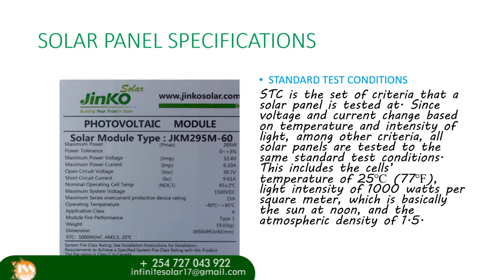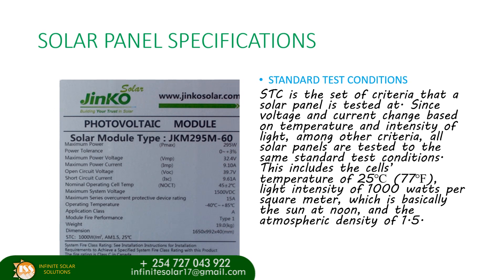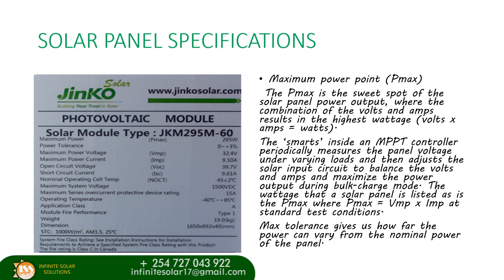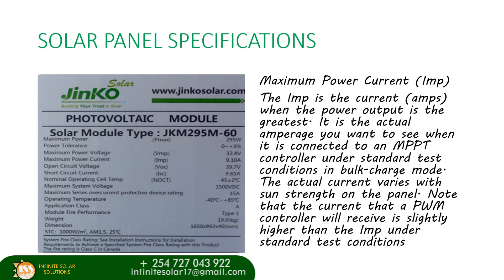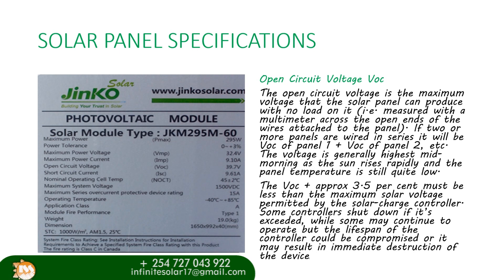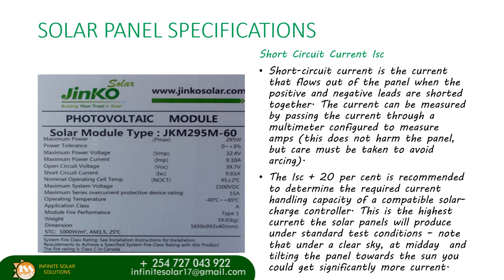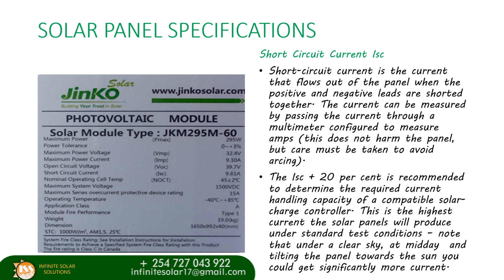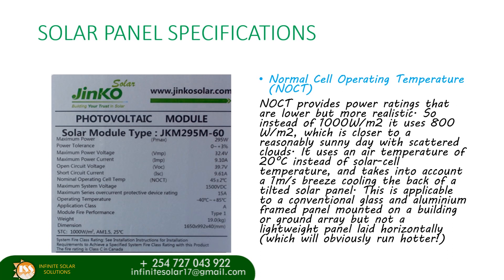How to read the solar panel specifications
Reading solar panel specifications is important for understanding their performance and suitability for your needs. Here’s a breakdown of key specifications you’ll typically find on a solar panel datasheet:

1. Power Output (Wattage)
Rated Power: The most common specification is the power output, usually listed in watts (W). This indicates how much power the panel can produce under standard test conditions (STC). For example, a panel might be rated at 300W.
Peak Power: The maximum output the panel can generate under ideal conditions.

2. Efficiency
This refers to the percentage of sunlight that the panel can convert into usable electricity. Higher efficiency means more power generation in the same amount of space. Common panel efficiencies range from 15% to 22%.

3. Voltage and Current
Open-Circuit Voltage (Voc): The maximum voltage the panel produces when not connected to a load. It’s important for ensuring compatibility with other system components, like inverters.

Short-Circuit Current (Isc): The current the panel generates when its output leads are shorted. This is useful to determine the current capability of the panel.
Maximum Power Voltage (Vmp) and Maximum Power Current (Imp): The voltage and current at which the panel operates most efficiently to produce its maximum power.

4. Temperature Coefficients
Solar panel output decreases as temperature increases. The temperature coefficient tells you how much power output will drop with every degree Celsius above 25°C. Panels with a lower temperature coefficient are better for hot climates.

5. Fill Factor (FF)
The fill factor measures the quality of the panel's performance. It’s the ratio of maximum power (Pmax) to the product of Voc and Isc. A higher fill factor typically means better performance.

6. Warranty and Lifespan
Solar panels come with warranties for both performance and product quality. You’ll often see a 25-year performance warranty that ensures the panel will still produce a certain percentage of its rated power (e.g., 80%) after 25 years.

7. Module Dimensions and Weight
These specs describe the size and weight of the panel, which is important for installation and determining how much space is needed on your roof or system.

8. Certifications
Panels usually come with certifications like IEC 61215 (performance) or IEC 61730 (safety). These ensure the panel meets industry standards.

9. Tolerance
Solar panels may have a power tolerance, which indicates how much their actual power output could vary from the rated power. A panel with a +5% tolerance may produce more than the rated power.
By reviewing these specifications, you can choose the panel that best matches your energy needs, space constraints, and environmental conditions.